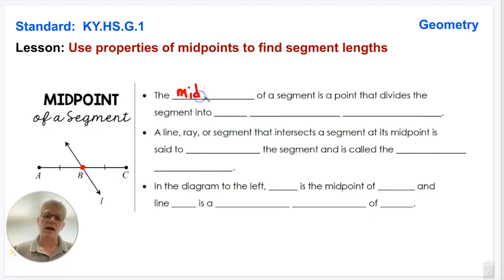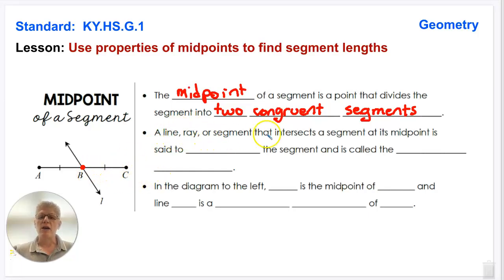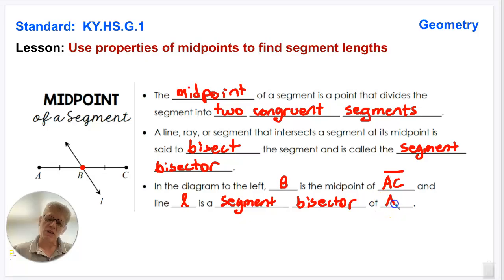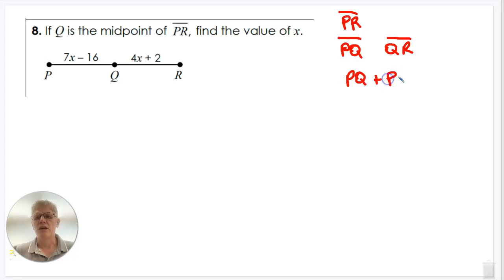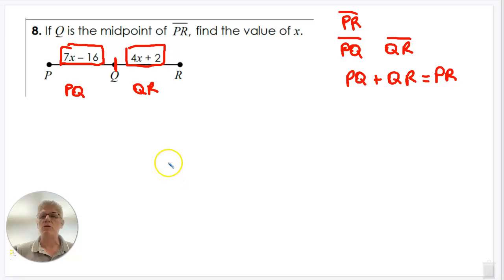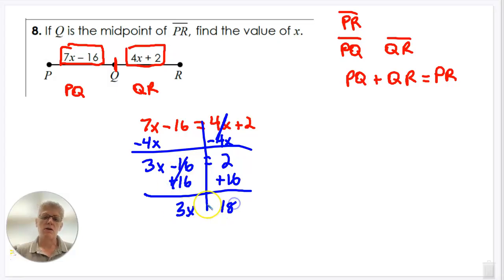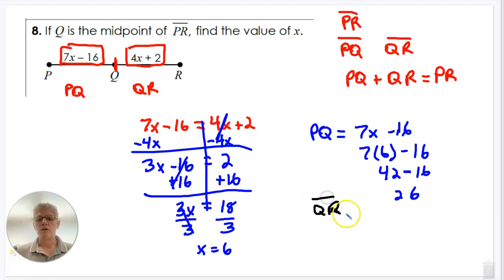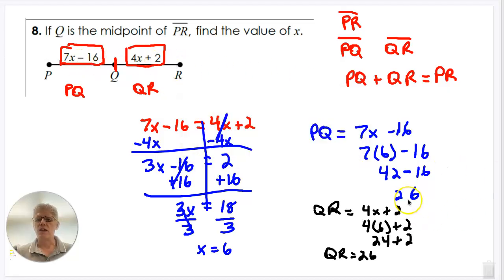I Can Use Midpoints to Find Segment Lengths - Part 1